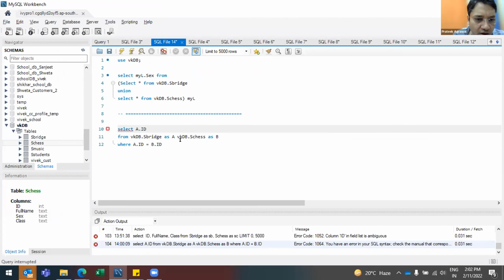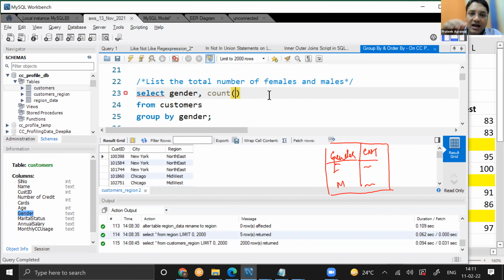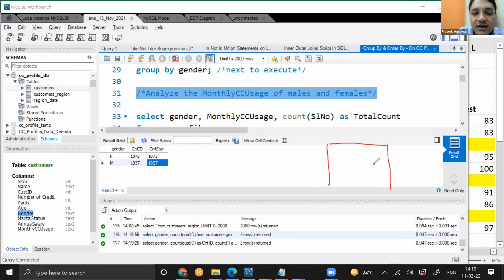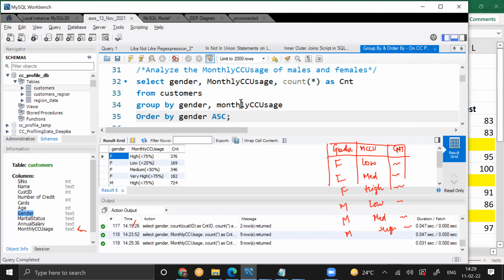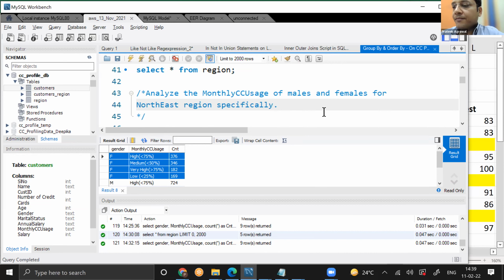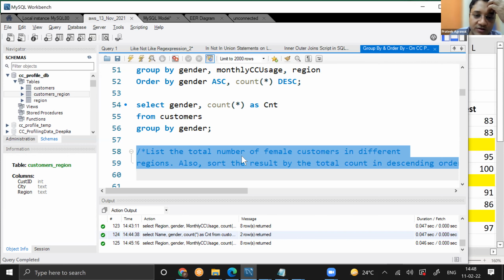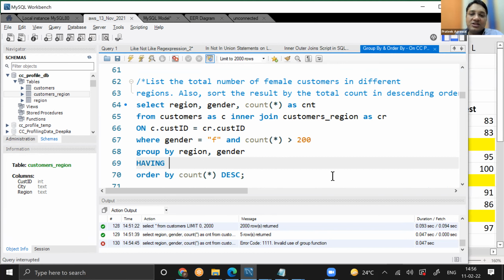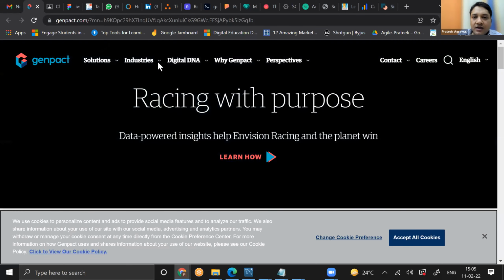SQL Day 13